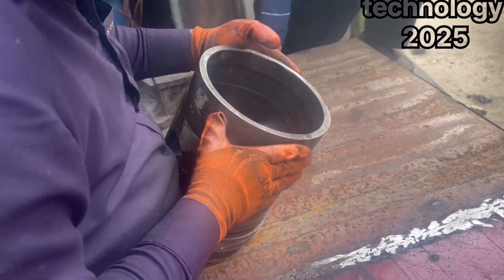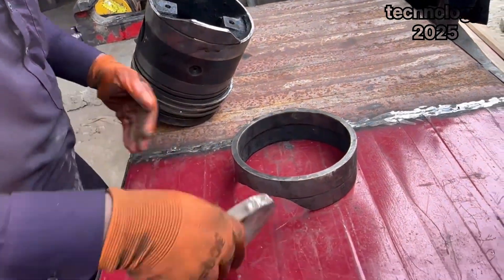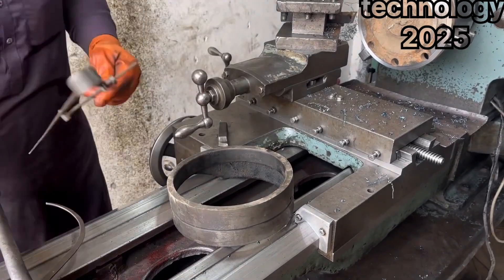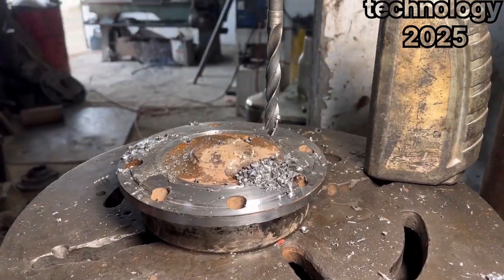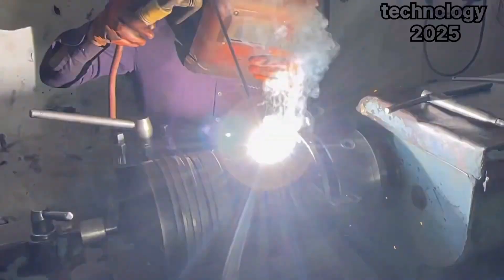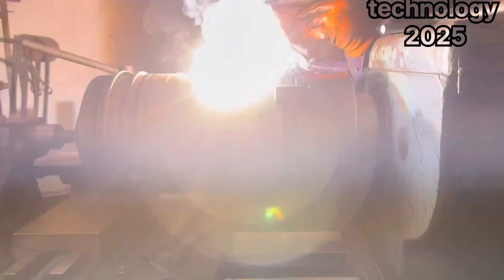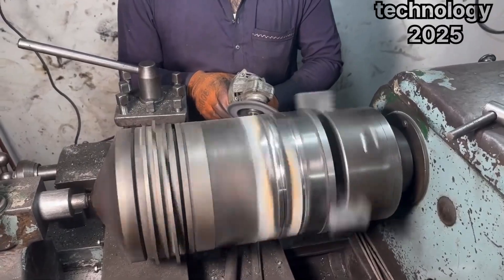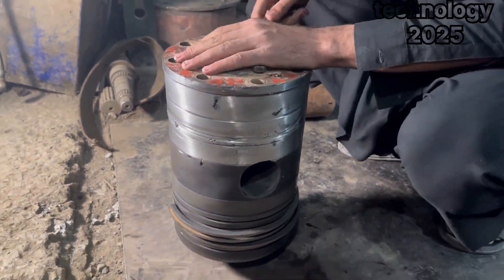how this man make it new again broken piston || broken piston restoration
this man make gear ⚙️ for ship

lathe machine work

Engineering
DIY
Engine Lathe
Technology
Industrial
CNC Lathe
Turret Lathe
Vertical Lathe
Swiss Type Lathe
Lathe Machine
Lathe Machine Projects
Lathe Machine
CNC Programming for Lathes
Lathe Maintenance
Advanced Lathe Techniques
Machining
CNC Lathe Tutorials
Machinist Techniques